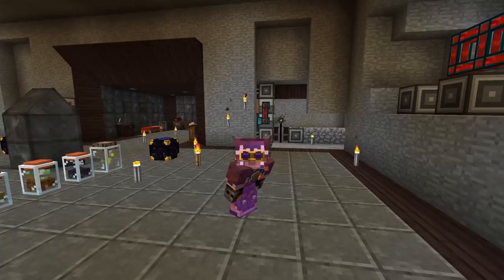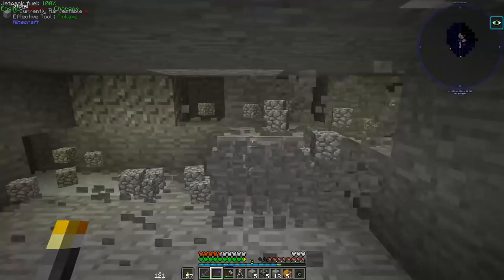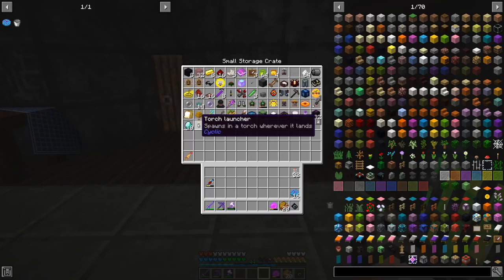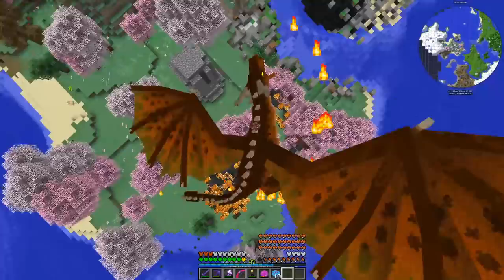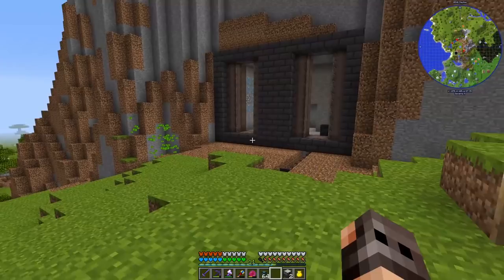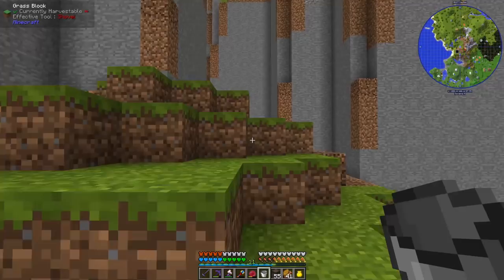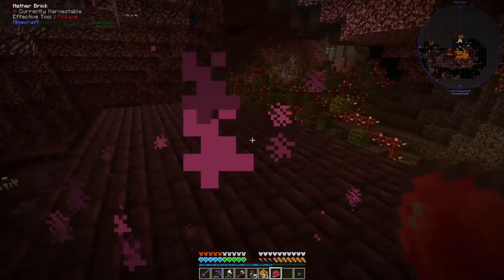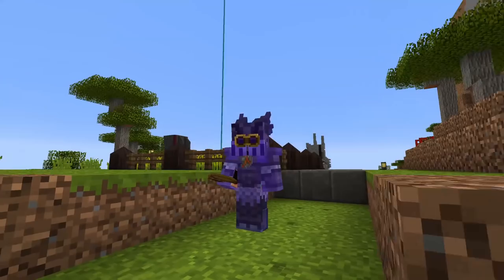MC Eternal: Episode 06- The Beneath, Digital Miner and Coke Oven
Hello Everyone and Welcome to MC Eternal, a 1.12.2 Minecraft magical and exploration modpack that you guys chose for me to play in a very democratic process!

I dont know what else to write to please feel free to fill in the following "blahs" with words of your own chosing:

MC Eternal blah blah, magic mod thingy blah blah, lash is a blah blah wizard.